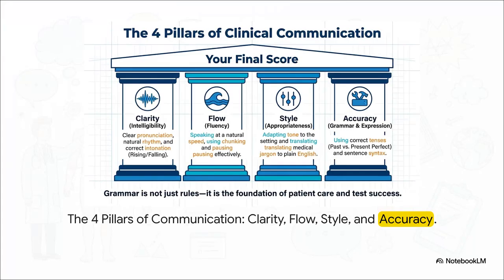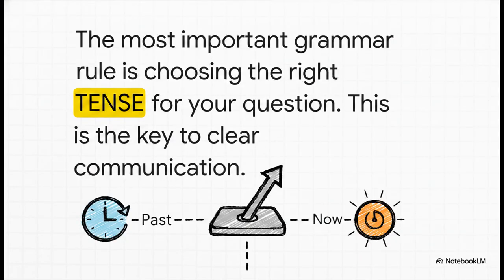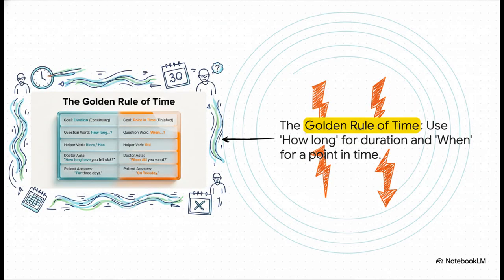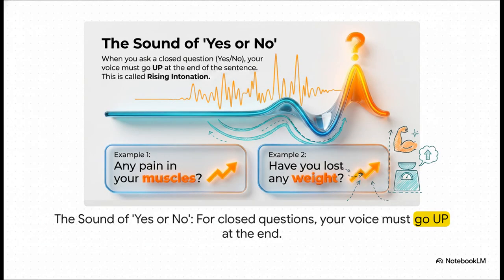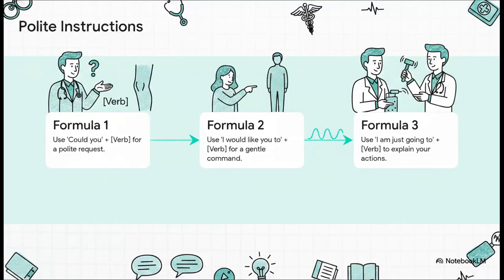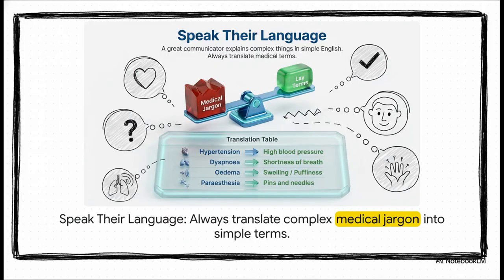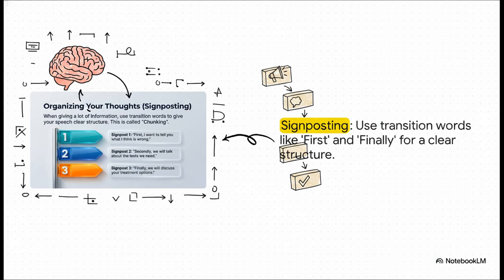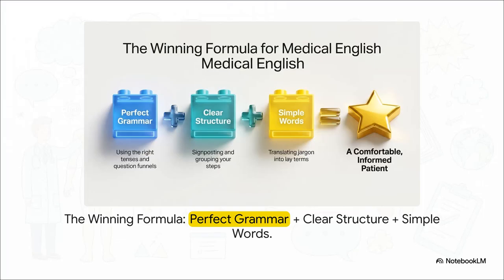Grammar for OET speaking